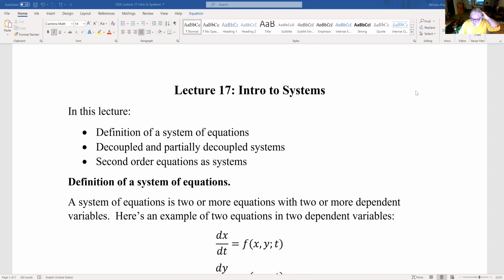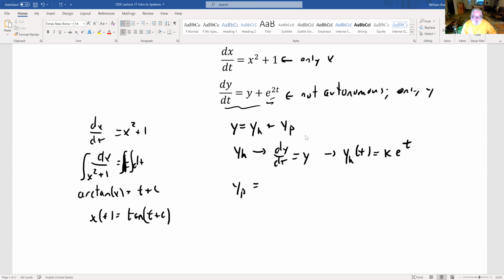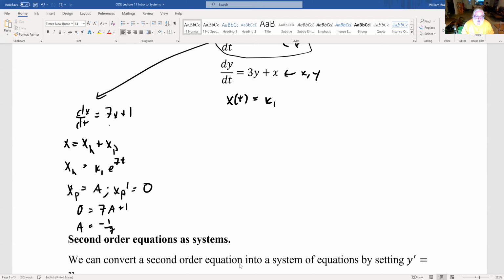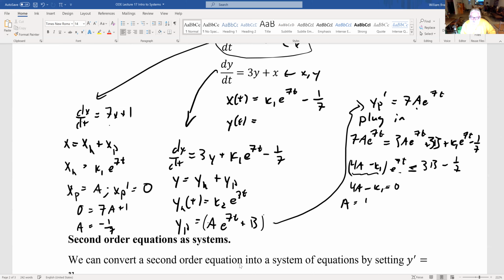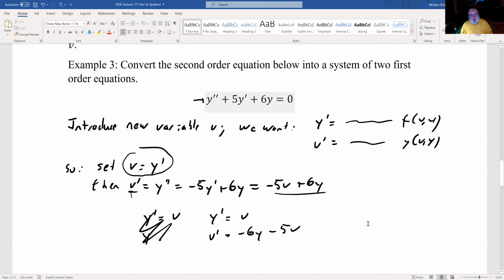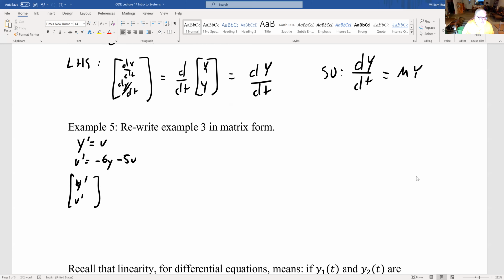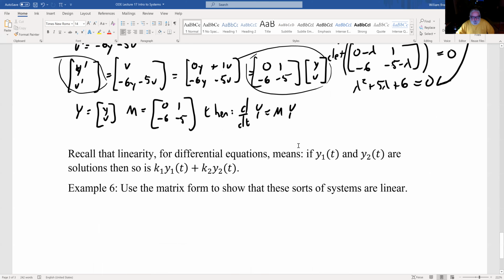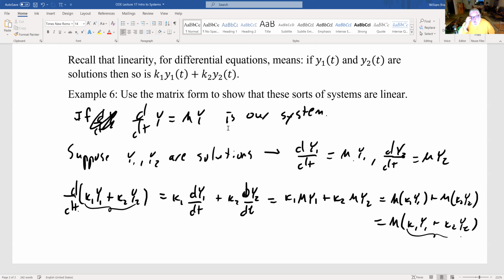ODE Lecture 17 Intro to Systems